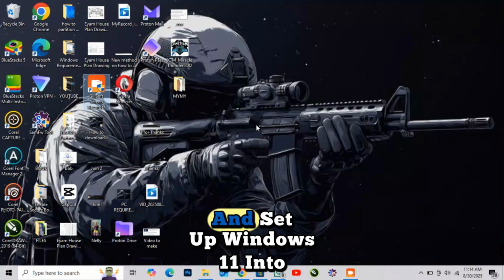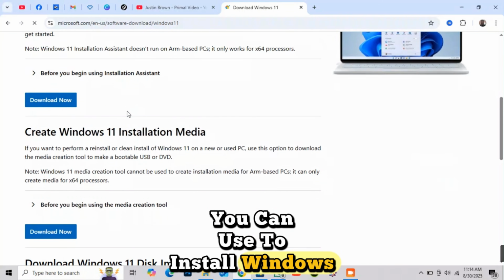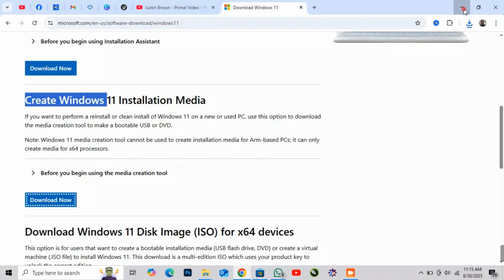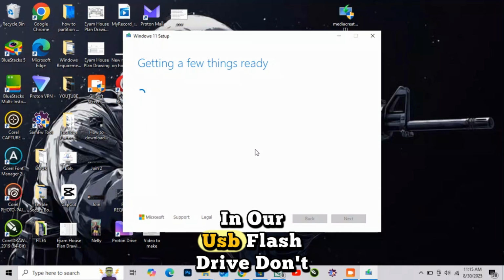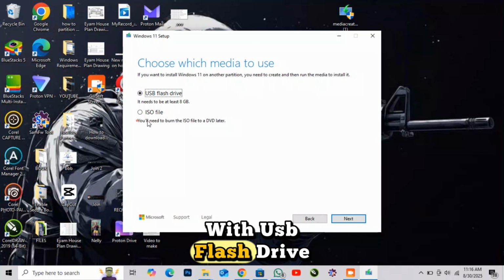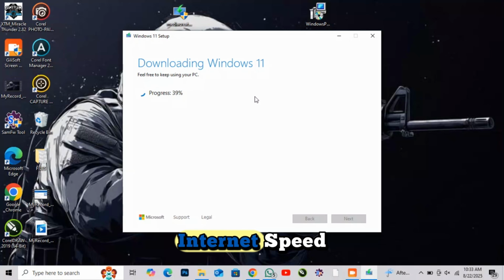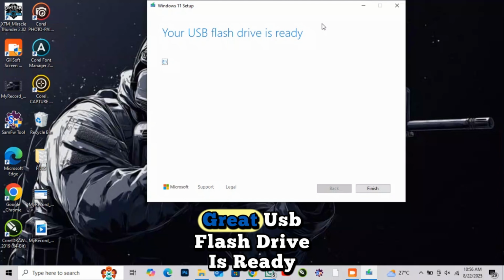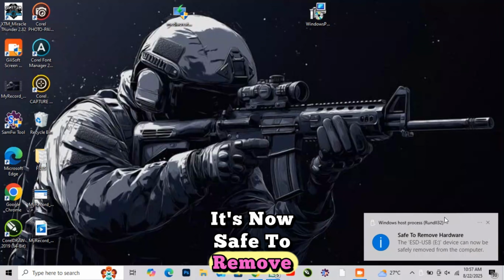How to Make a Windows 11 Bootable USB Drive (Easy & Free)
Learn how to make a Windows 11 bootable USB drive (easy & free) in this step-by-step tutorial. This video shows you how to create a Windows 11 installation USB using the official Microsoft Media Creation Tool, without needing Rufus or any third-party software.

Whether you’re doing a clean install of Windows 11 or upgrading from Windows 10, this method works perfectly for any PC or laptop. Follow along to download Windows 11 ISO, create a bootable USB drive, and get your system ready for installation.

✅ Official and safe Microsoft method
✅ No errors, no extra tools required

If you’ve been searching for:
how to create Windows 11 bootable USB drive
how to install Windows 11 from USB
how to make bootable USB without Rufus
download Windows 11 to USB drive
step-by-step Windows 11 installation guide